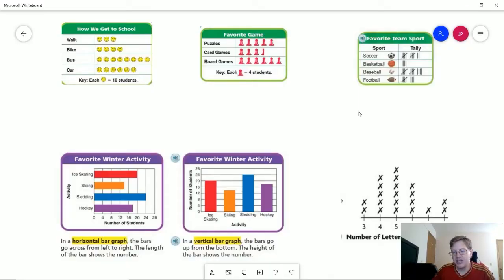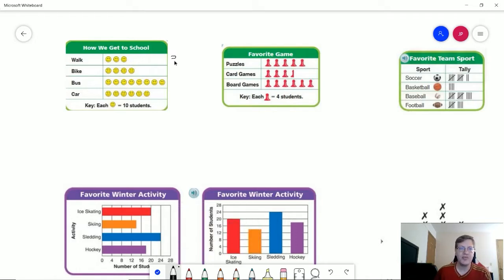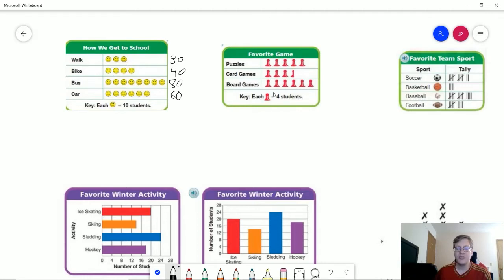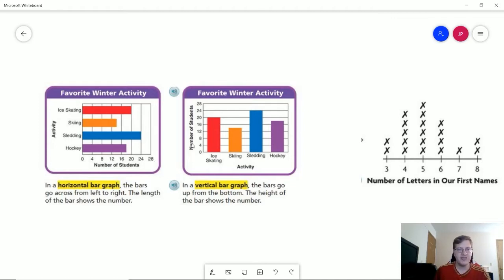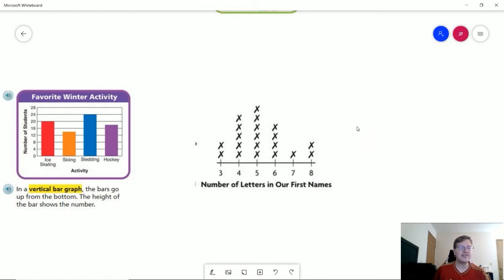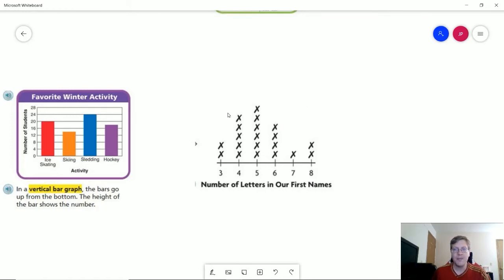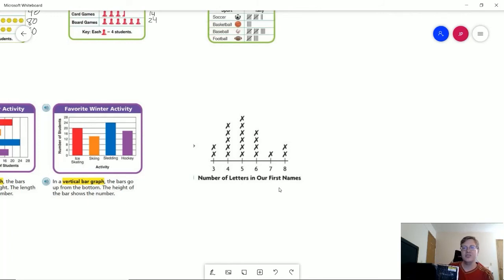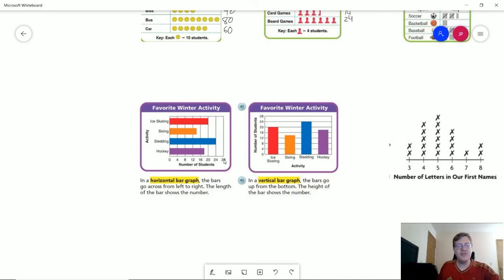Summer Review for 3rd Grade Week 2: Graphs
Here is a video with information for working with picture graphs, bar graphs, and line plots, which will be covered in Third Grade.